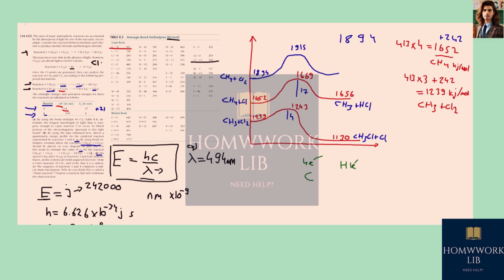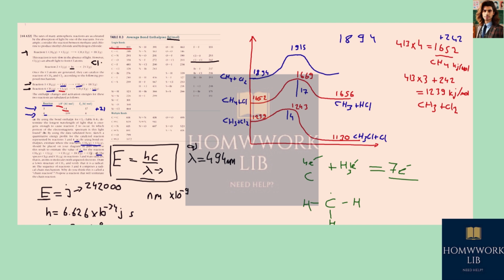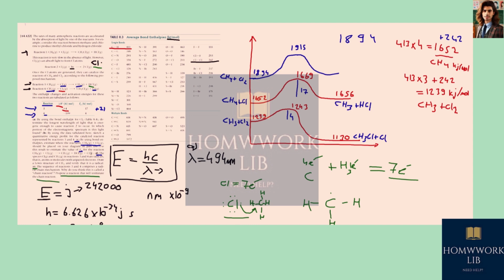[Chemistry] The rates of many atmospheric reactions are accelerated by the absorption of light by o